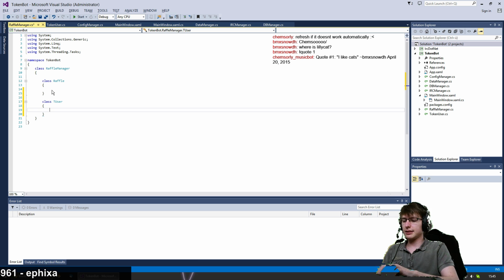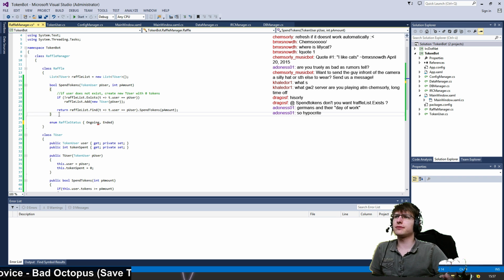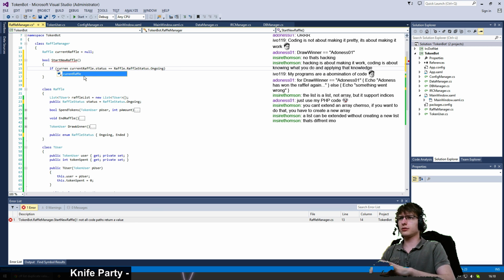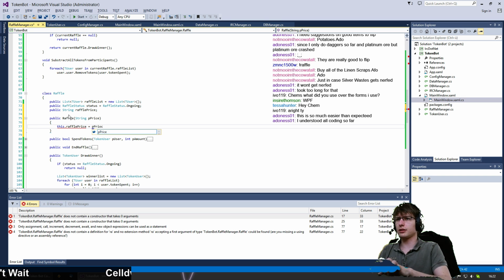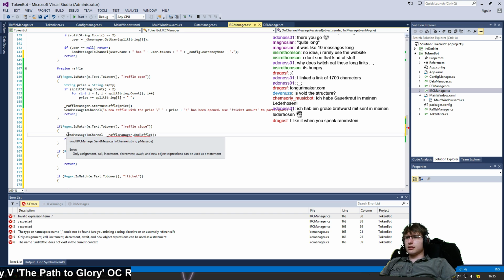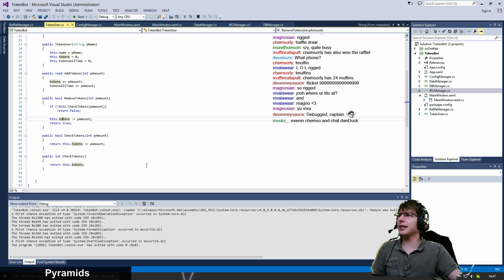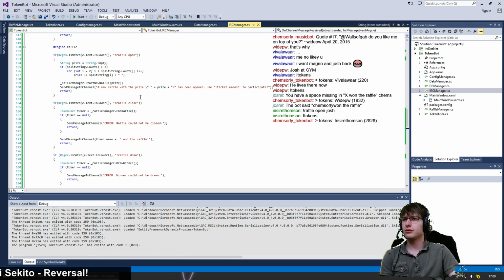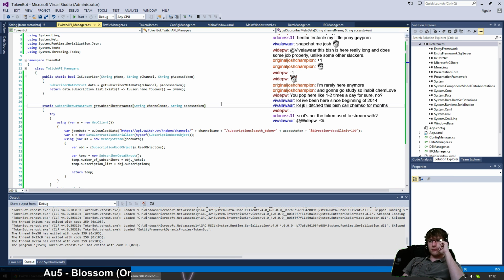[C#/.NET] Developing tokenbot part 3